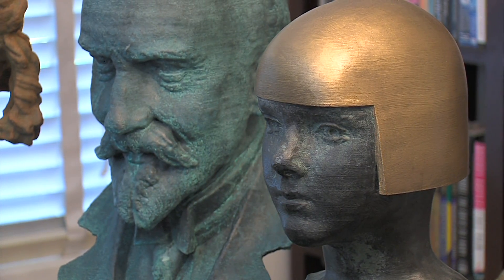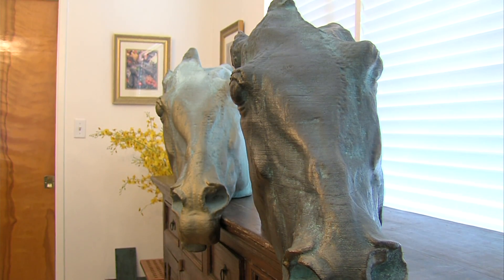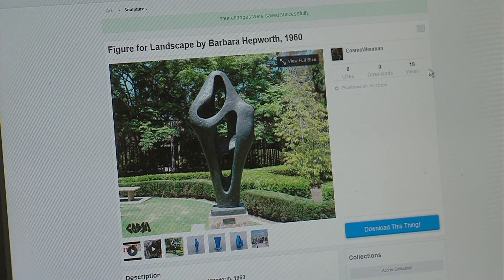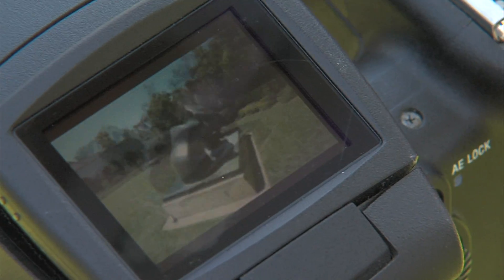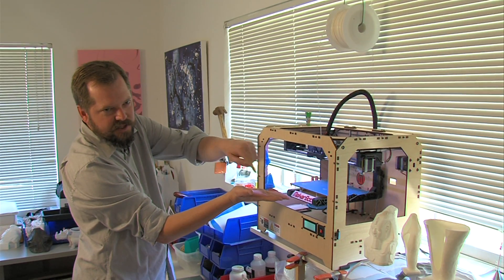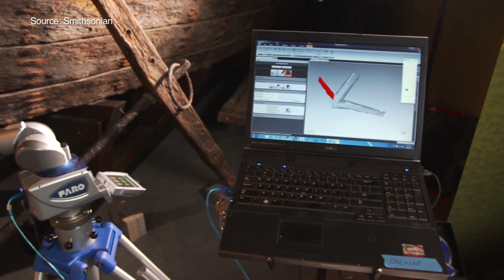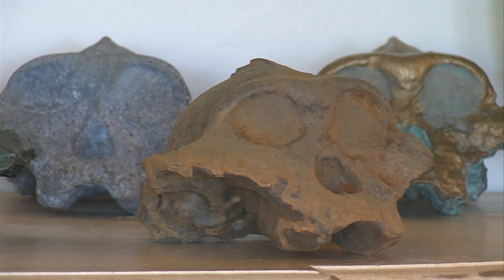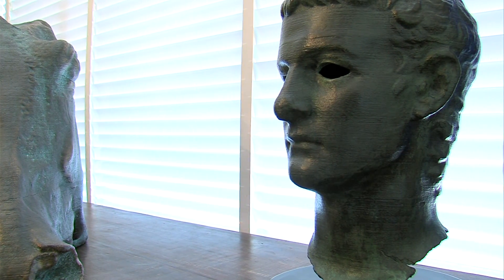3D Printers Allow Home Replication of Famous Sculptures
Vista resident Cosmo Wenman is using his own 3D Printer to recreate famous works of art in his home. His copies are made out of plastic, but KPBS culture reporter Angela Carone says after applying a bronze finish, they can look eerily like the original.